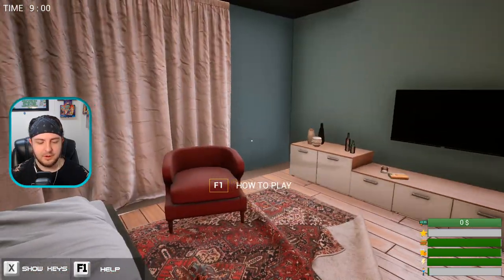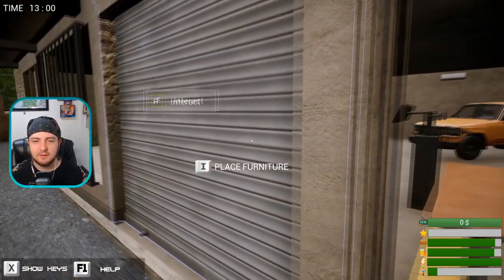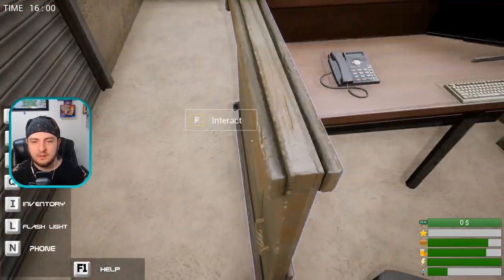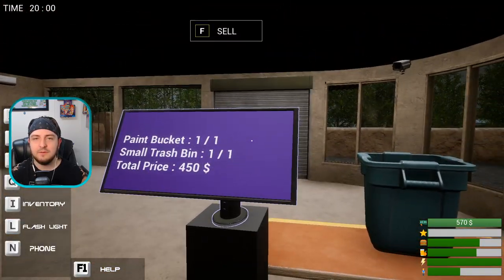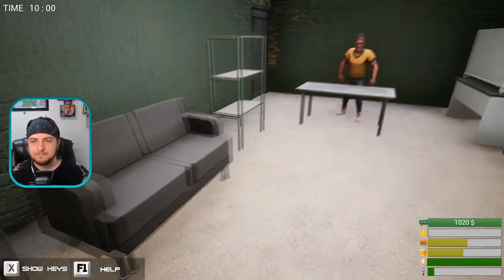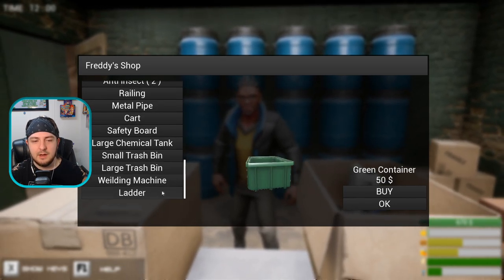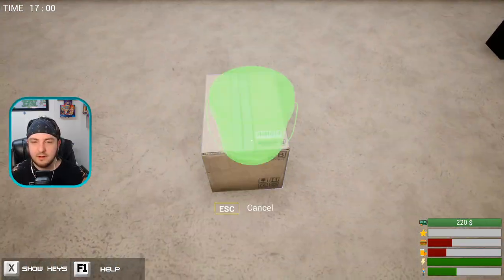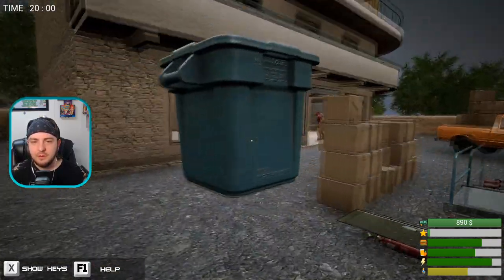Opening A Hardware Store! - FACTORY RUNNER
Enjoy managing your own factory and shop in a big open world to explore and make your own successes story.